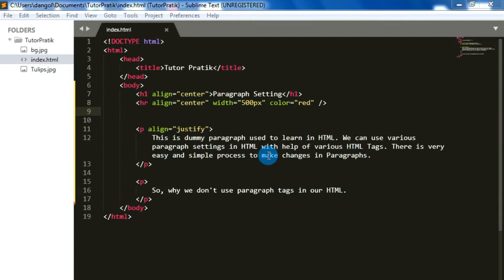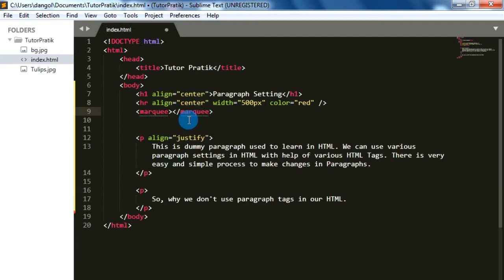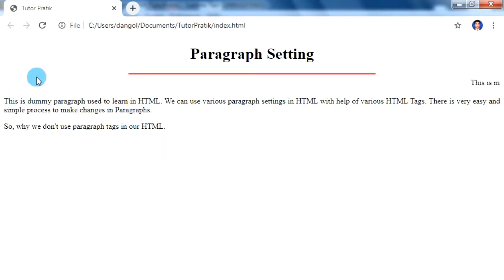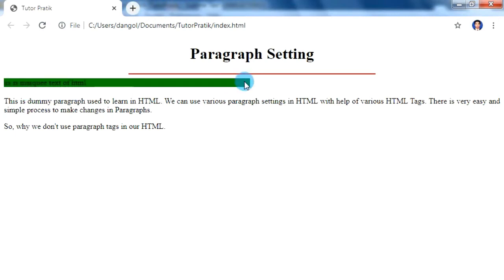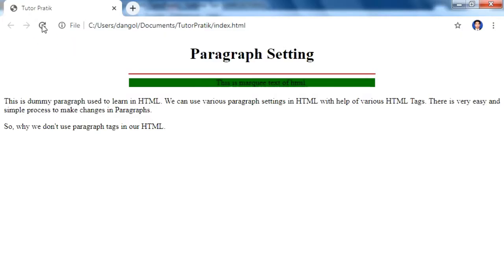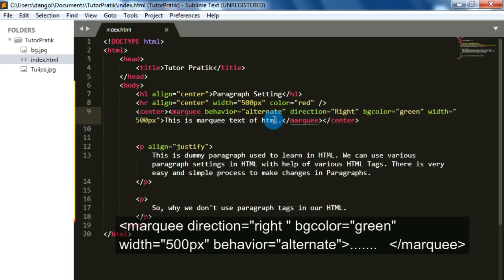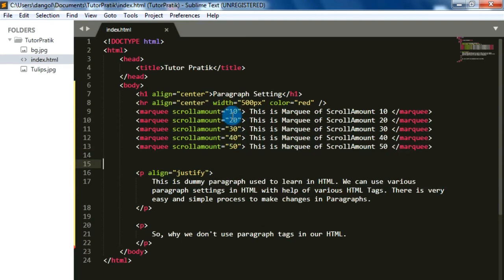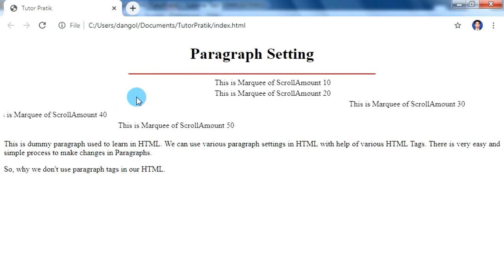HTML Marquee Speed Direction Behavior - Marquee Tag In HTML Session 8 | Tutor Pratik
HTML Marquee speed and marquee behavior are the main features of marquee tag in HTML. You will understand how to use marquee tag in HTML from this video very easily. Along with this you will learn to apply marquee speed in html and marquee behavior HTML features. These are also known as marquee html effects which can control HTML marquee speed, marquee direction html.

Marquee tag in HTML not only animates text, we can apply marquee tag in HTMl for image too. And same as text HTML marquee speed and behavior like marquee effects can be apply on images and other HTML objects.

You May Also Interested On:
Web Designing
Concept Of Web Design - Web Design Full Course